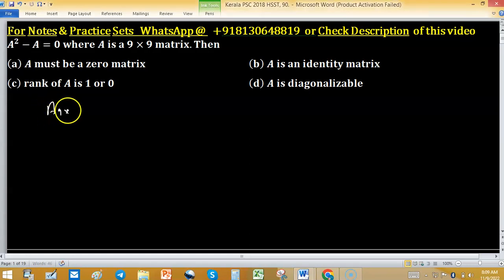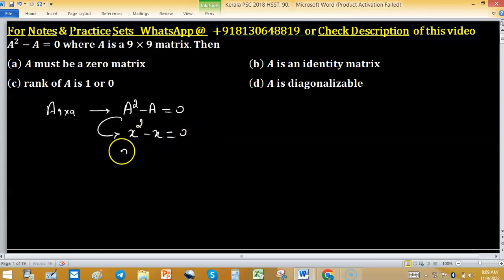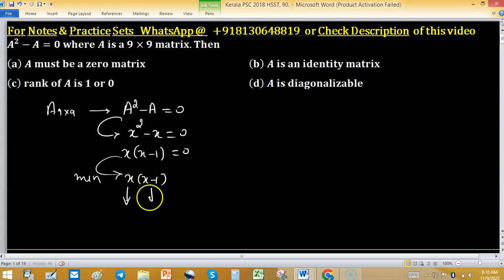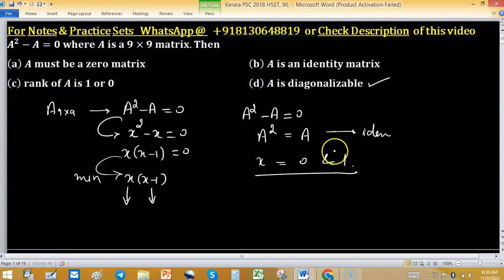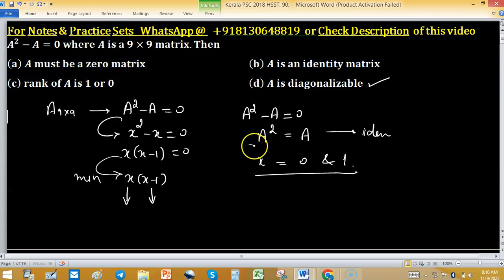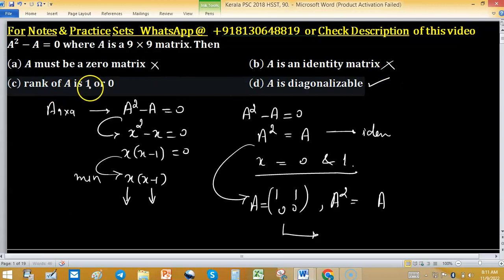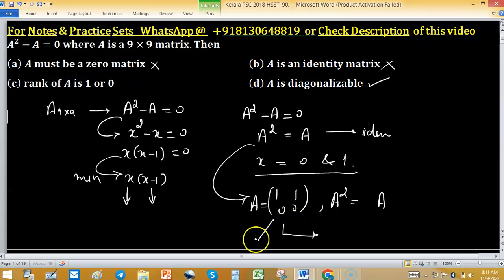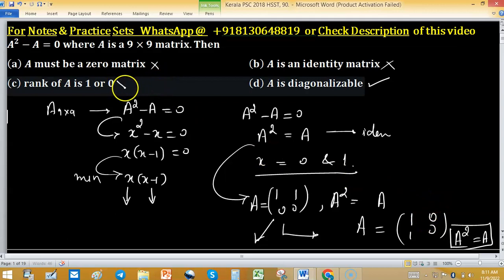Kerala PSC 2018 HSST linear algebra engineering iit jam mathematics gate eigen values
1. Linear Algebra 1000 MCQs based practice set.

2. Abstract Algebra 500 MCQs based practice set.

3. Real Analysis 1000 MCQs based practice set.

4. ODE 733 MCQs based practice set.

minimal polynomial
companion matrix
linear algebra
linear transformation
nullity of matrix
tifr mathematics
rank nullity theorem
santoshi family
gate mathematics
dim(w1+w2)=dim(w1)+dim(w2)-dim(w1âˆ©w2) proof
mathematical statistics
characteristic polynomial of matrices
iit jam
companion matrices
gate mathematics previous year solved question papers
nullity
mathematics
linear transformations
linear algebra for gate exam
null space
iiser
dips academy
trace matrix
vector space

En Kerala PSC 2018 HSST, 90
Key (d)